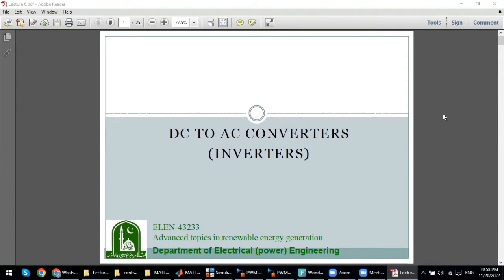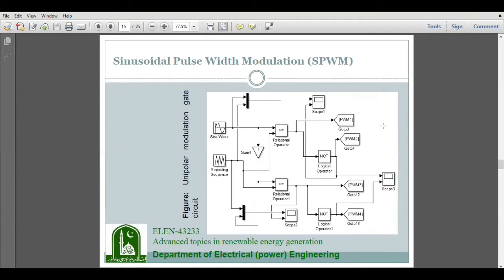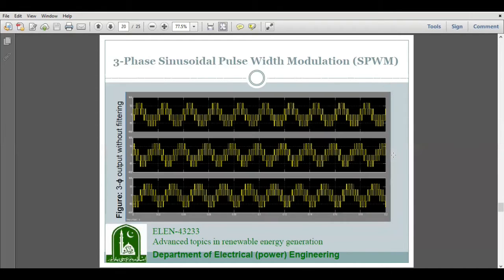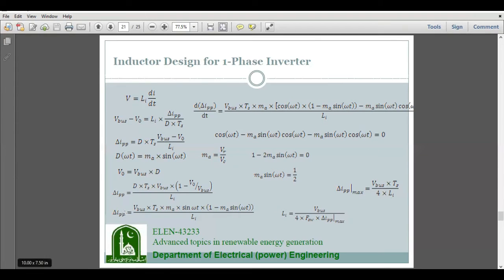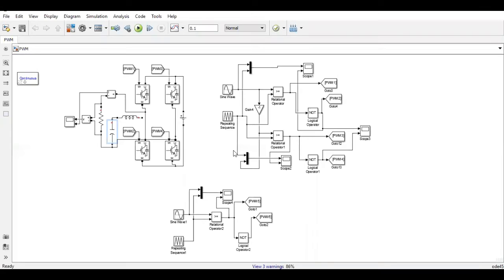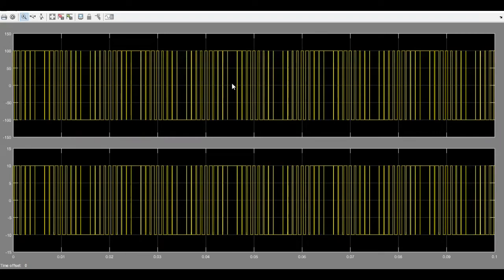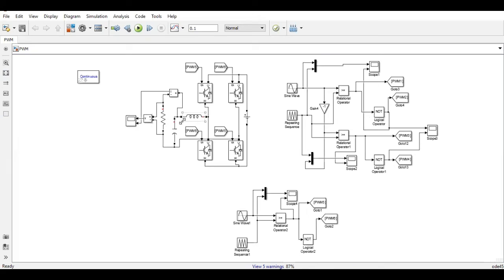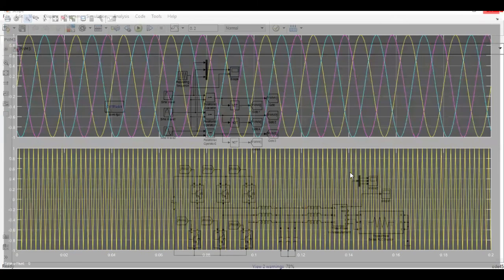MATLAB implementation of 1-ϕ and 3-ϕ PWM inverter with filter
In this video, you will learn the implementation of  1-ϕ and 3-ϕ PWM inverter with and without filter. The filter design process is also discussed. The output waveform after the inclusion of filter is examined which is pure sinusoidal free of harmonics.